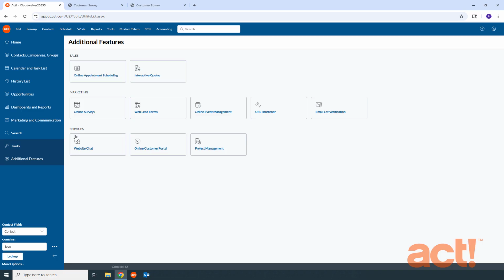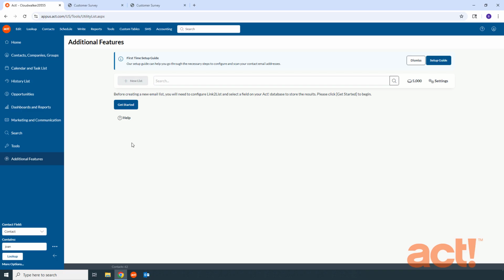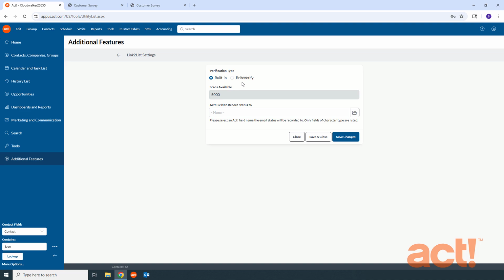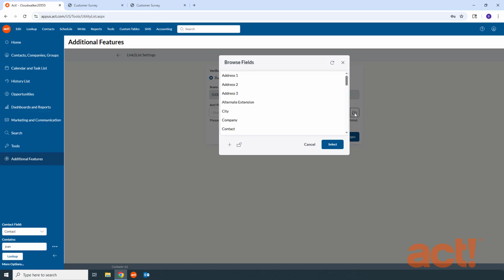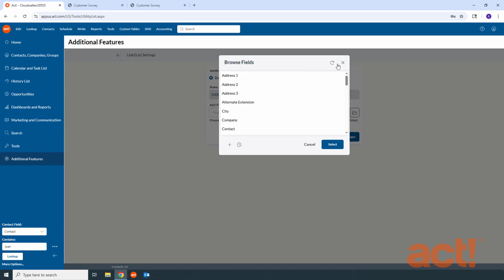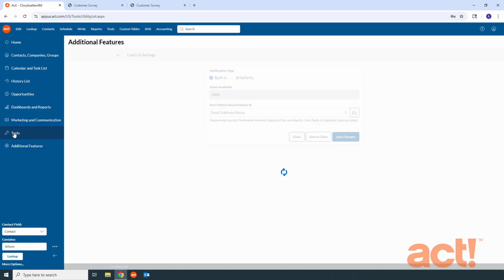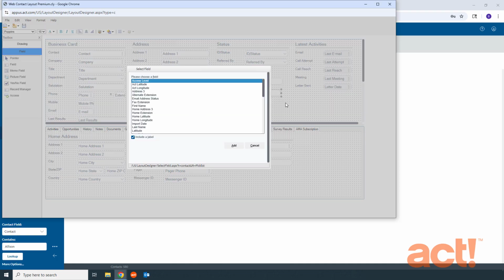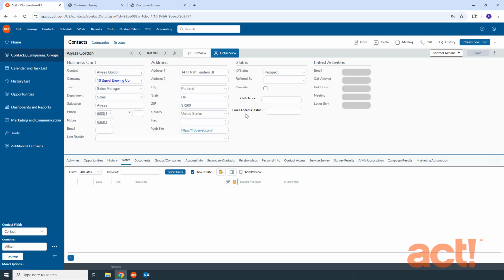Act! Advantage - Configuring Email List Verification